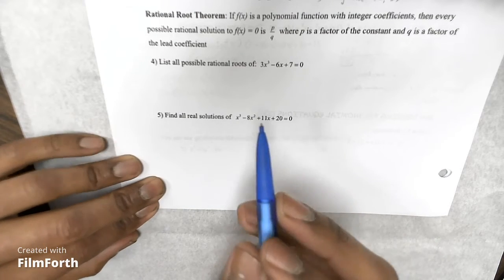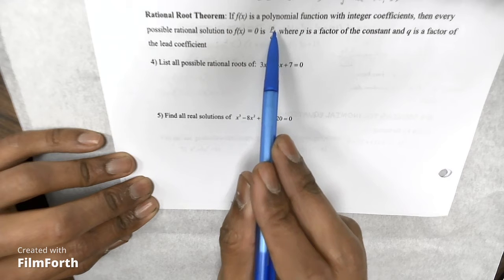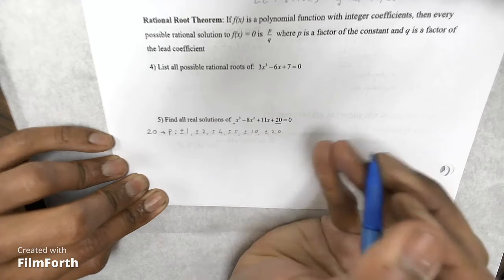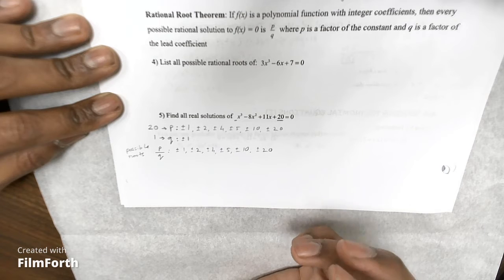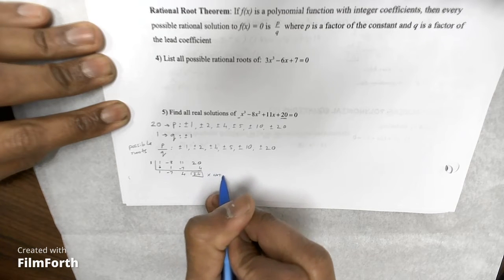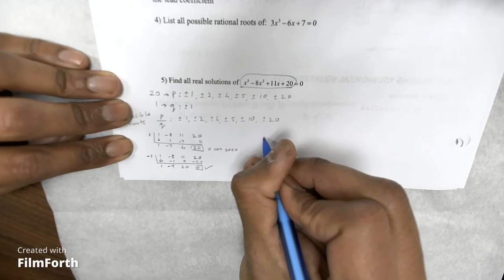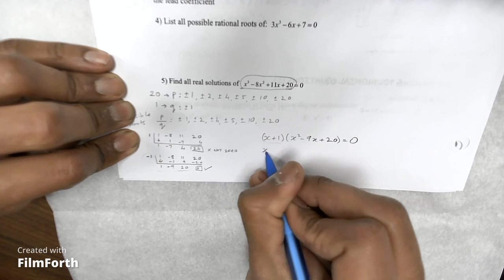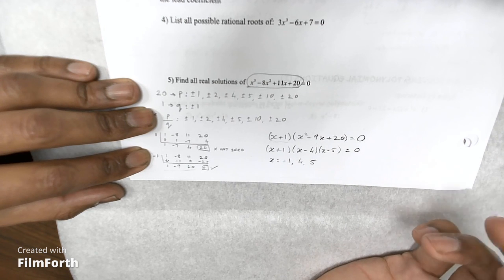4 5 Solving Polynomials Rational Root Theorem